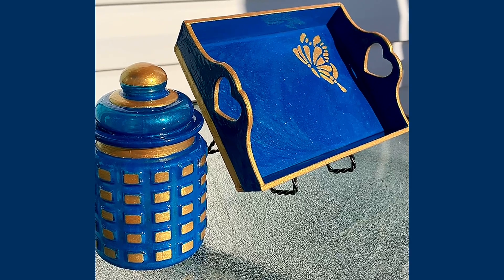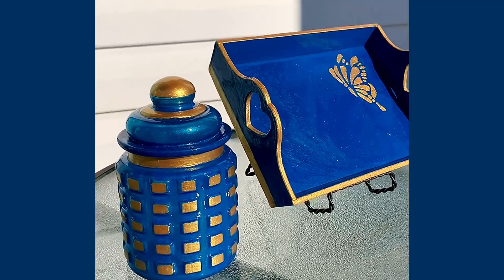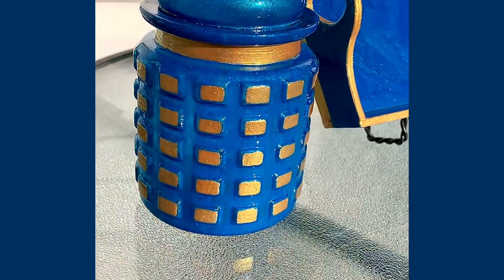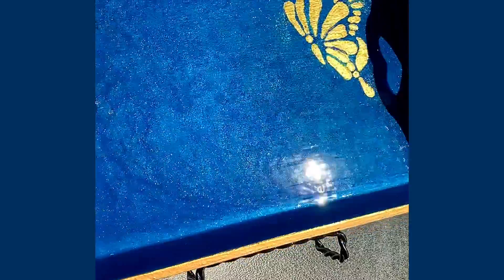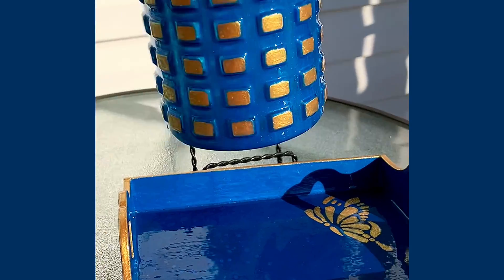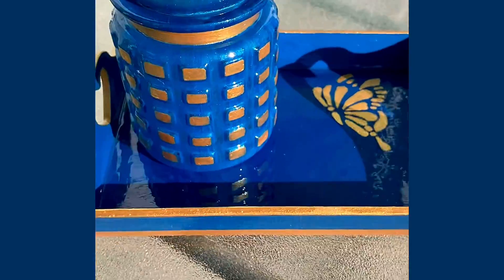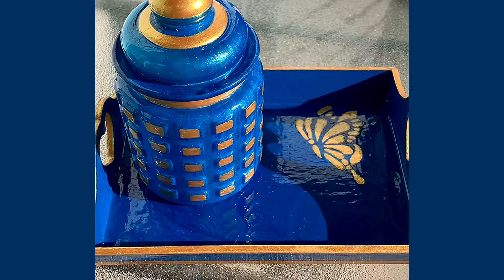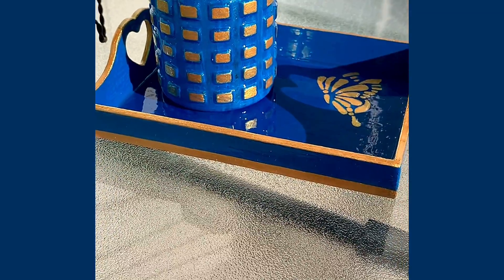Decorative Jar & Tray Showcase - Acrylic Pours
A short video showcasing a small jar with lid and wood tray that was painted using acrylic paint pouring & traditional painting techniques.  These items will be added to my Etsy shop soon.

Please consider following me on social media.  The links have been provided for you below.